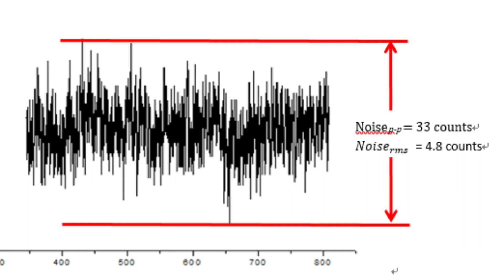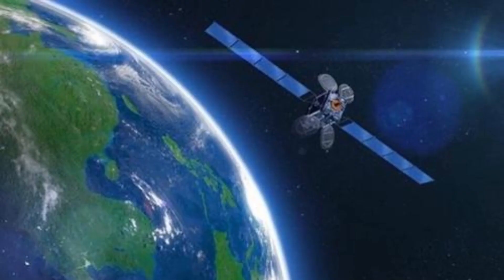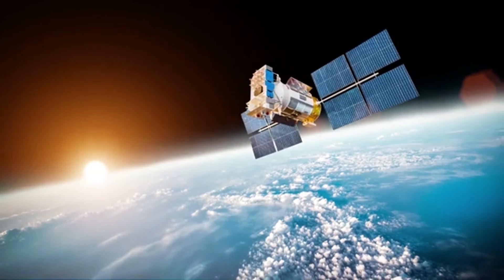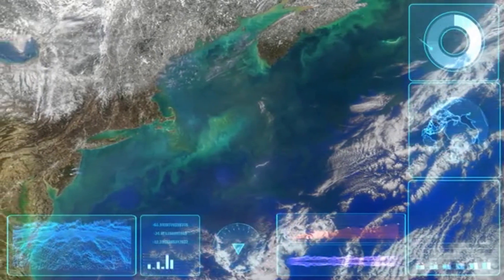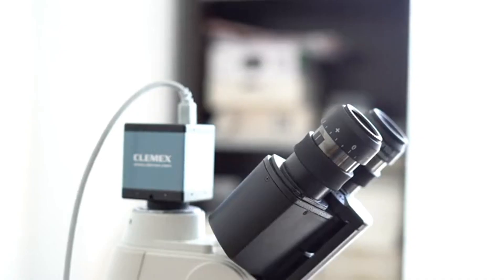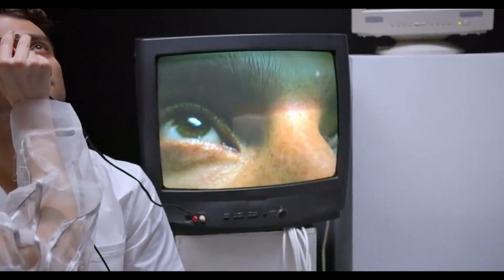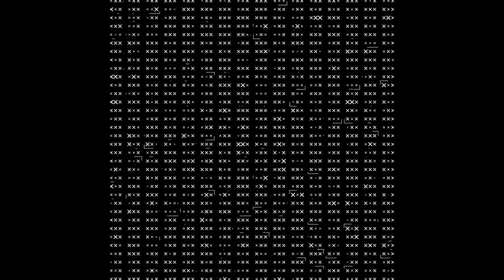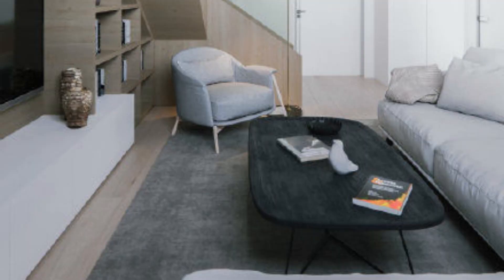Hyperspectral Satellites in Space | 太空高光谱卫星